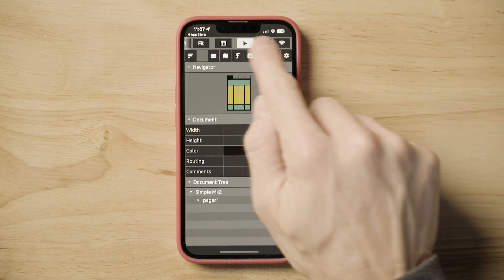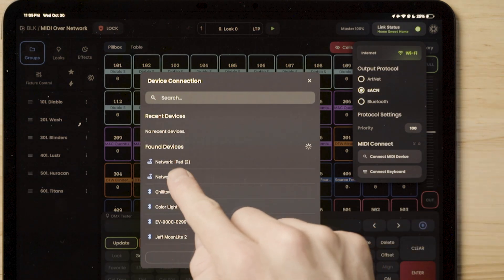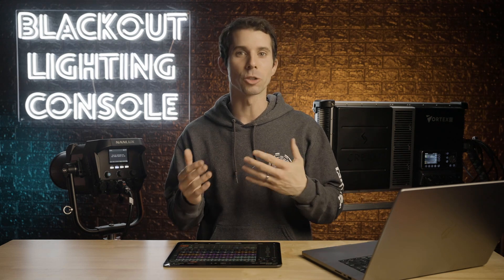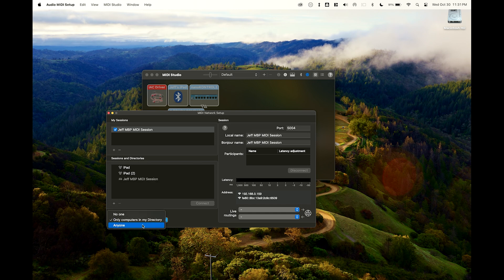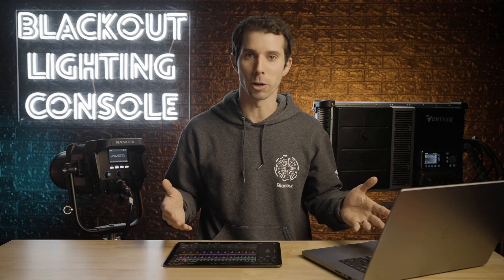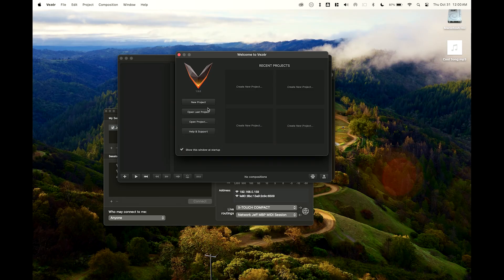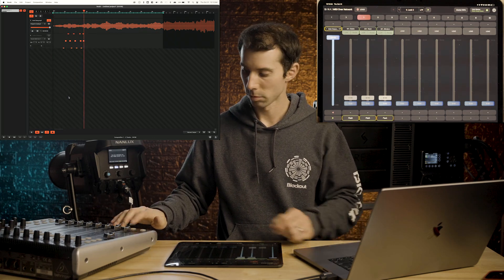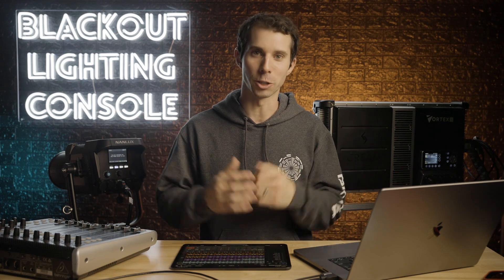Timecode a Show with MIDI over Network!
Blackout 2's latest feature MIDI over Network is an ABSOLUTE GAMECHANGER. Timecode a light show!!!

Table of Contents:
00:00 - Introduction
00:47 iPhone to iPad with MIDI
02:03 Macbook to iPad with MIDI
02:56 Vezér to iPad with MIDI